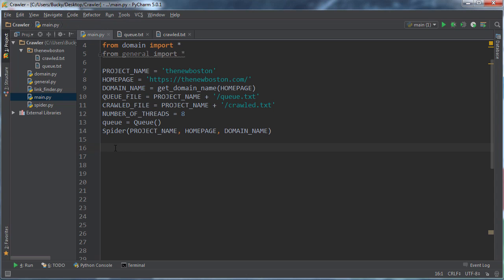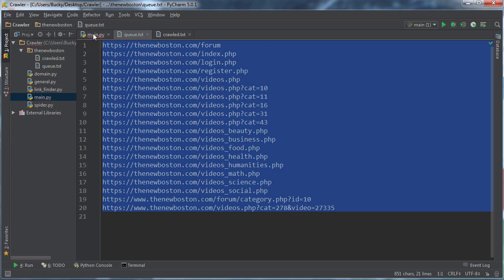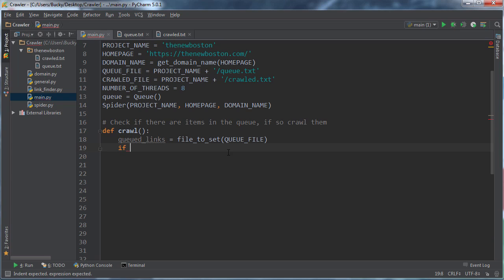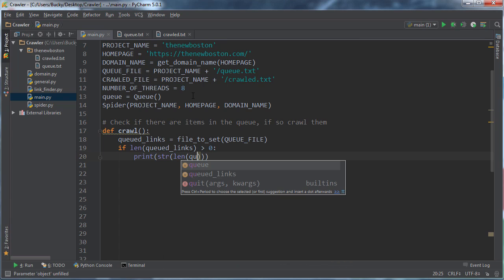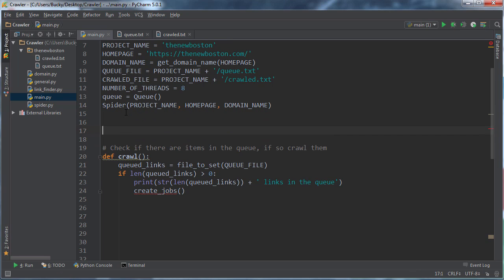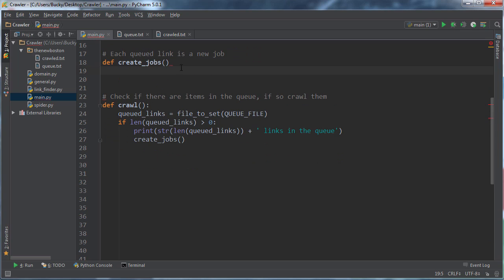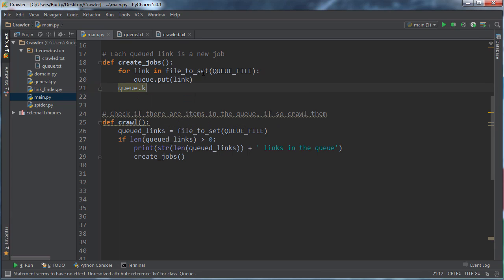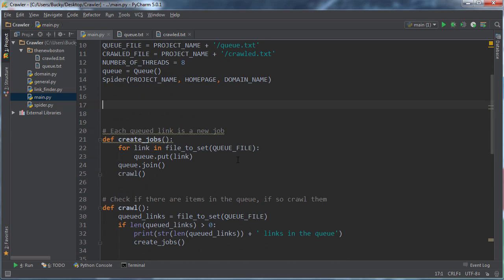Python Web Crawler Tutorial - 16 - Creating Jobs